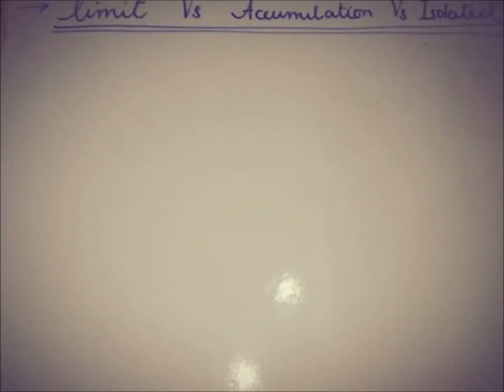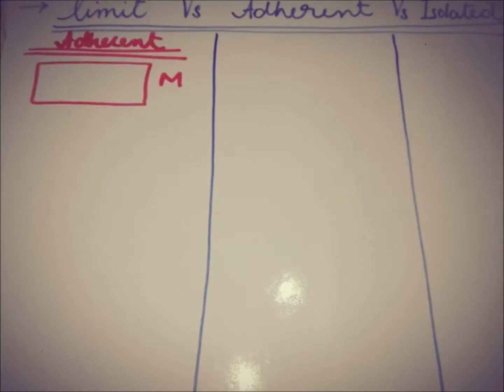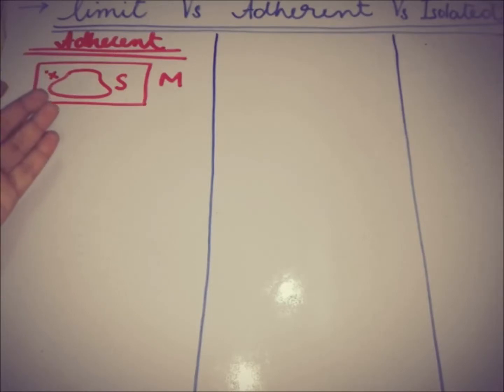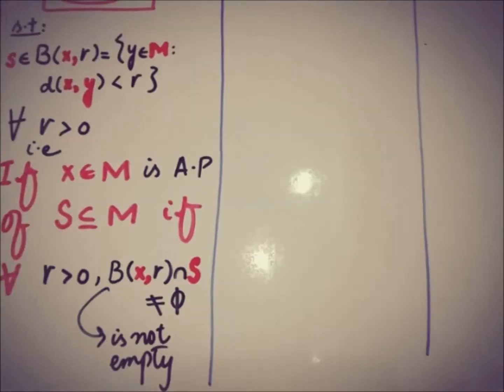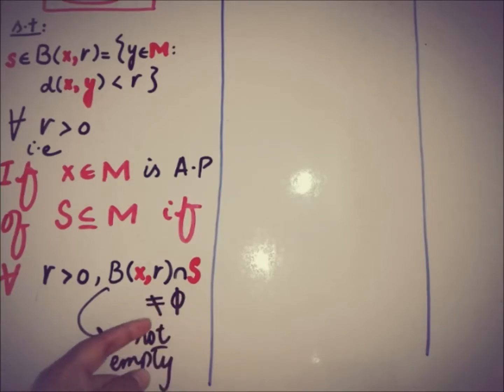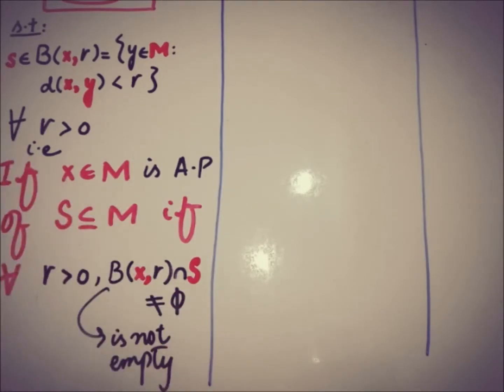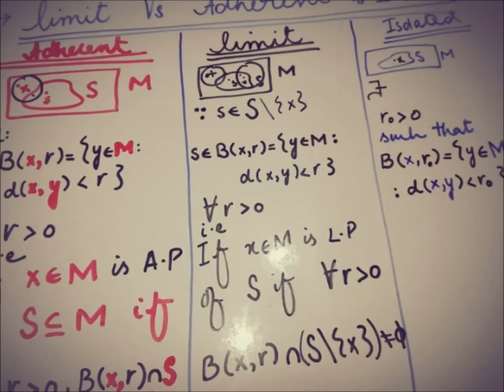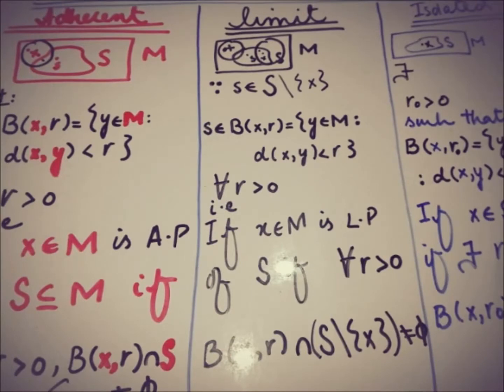Difference between Isolated point, limit point and Adherent point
This video is about the difference of  Isolated point, limit point and Adherent point with a formal definitions.